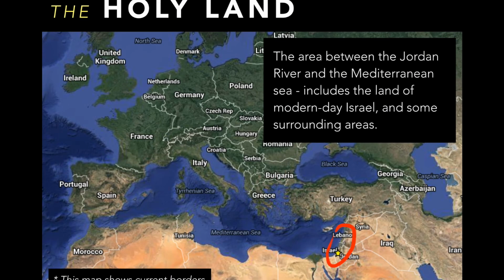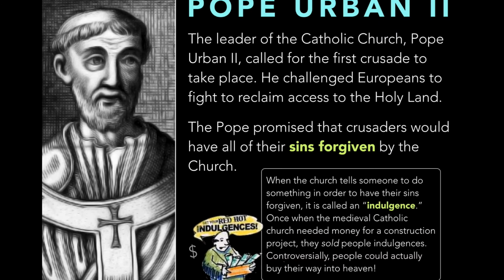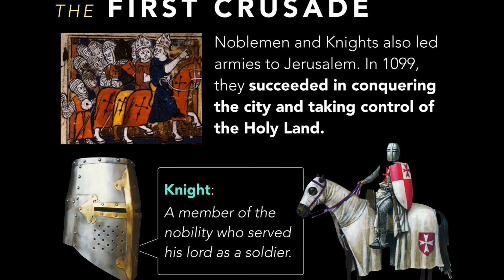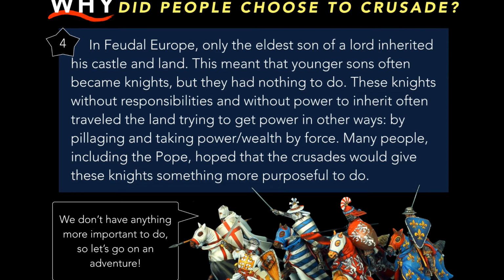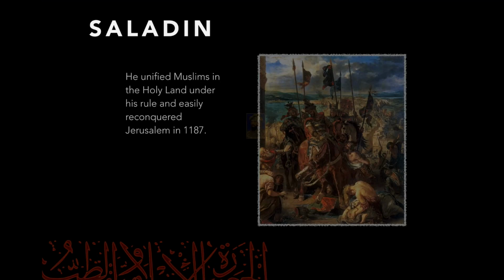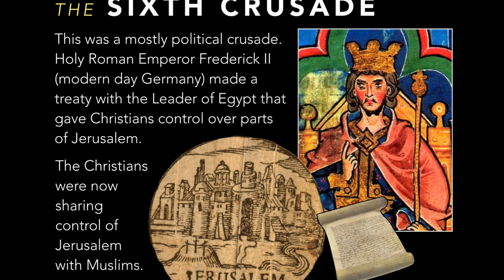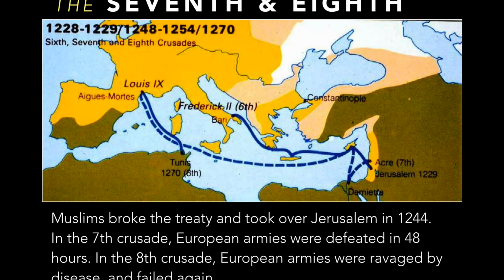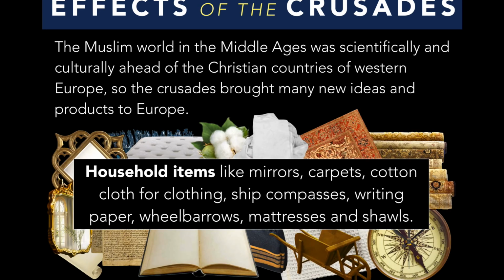Mr. Harris Global Studies 9 Ch 14 Section 1 "The Crusades" (KISJ)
The crusades refer to the series of battles that took place between the Muslims and Christians over the "holy lands", which would be considered Israel and Jerusalem today.

Although the battles were primarily between the two religions, the religions of Eastern Orthodox and Judaism would become involved in several of the battles.

The site was holy for Muslim given the Dome of the Rock and Al-Aqsa Mosque was in Jerusalem. At the same time, for Christians the land held special meaning, being the birthplace of Jesus and the sight of crucifixion for the Christian deity.

Prior to the crusades, the area was relatively peaceful, with Muslim groups who controlled the region not being violent towards non-Muslims, as long as they paid a tax. It was the introduction of the Seljuk Turks in the area, and their violent oppression of non-Muslims that instigated violence in the area.

Why people would participate in the crusades.
1. They saw it as an opportunity to prove their Christian faith,
2. The church promised people that their sins would be forgiven if they participated,
3. People believed that it could create unity amongst those who are part of the Eastern Orthodox church and the Roman church,
4. Non-first born sons who were not going to inherit land looked at the crusades as more of an opportunity than an obstacle,
5. The fear of Islam was growing as skirmishes between Europeans and Muslims increase in the 10th, 11th century.

The first crusade was a success, as the Crusaders were able to set up several "Crusader states" including taking back the city of Jerusalem.

However, these territories are quickly regained by the Muslims.
Starting the Second Crusade. A failure. The Muslims with superior weapons and technology win.

The Third Crusade revolves around two men, Saladin and Richard the III (or Lion Heart). At the end of the crusade, there is a compromise that Christians could go to Jerusalem, as long as they are unarmed.

The Fourth Crusade is an infamous one, where the Crusaders sacked the Christian state of Constantinople in hopes to gain riches.

In the Sixth Crusade, Frederick II of the Holy Roman Emperor comes up with an agreement with Egyptian leaders.

The seventh through ninth also failed.. The final one ending with Louis the VIII involved in all three, and finally passing away in his final crusades.

The crusades helped facilitate a lot of trade in ideas and goods between Europe and the Arab world.

For example,
Food: rice, coffee, sherbert, ginger, melons, lemons and apricots cross borders.
Items: carpets, ship compasses, mattresses, and mirrors.
Ideas: Chess, Arabic figures, algebra, chemistry, and painkillers.